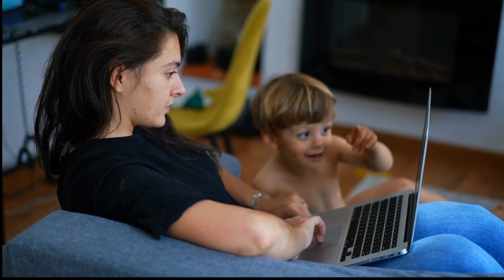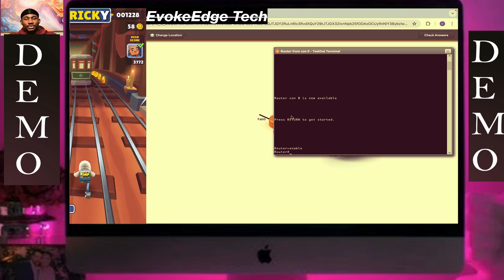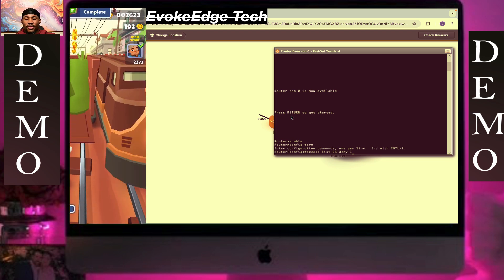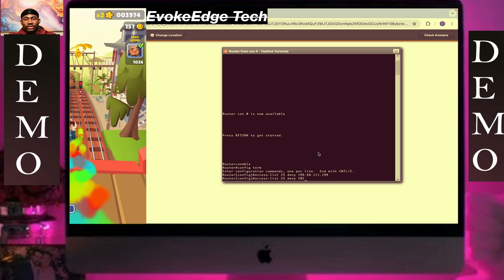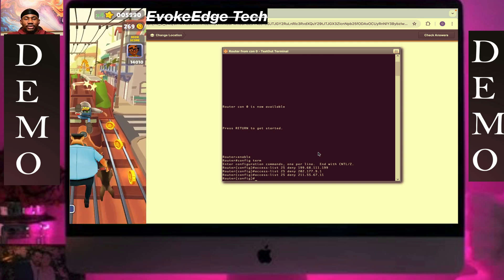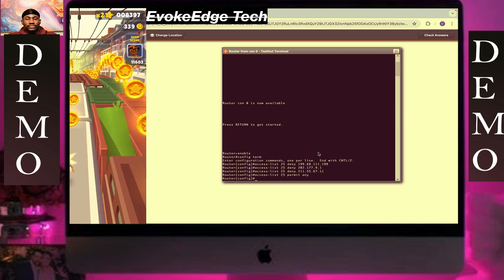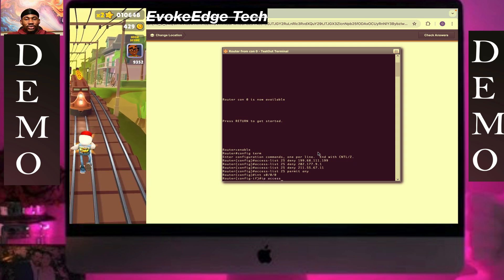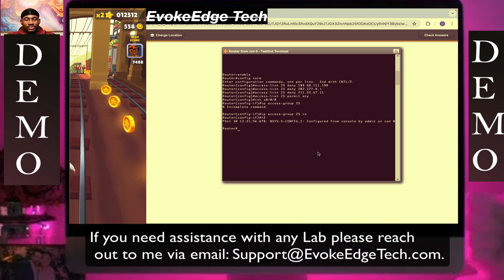TestOut LabSim: Block Source Hosts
You have a small business network connected to the internet through a single router as shown in the network diagram. You have noticed that three hosts on the internet have been flooding your router with unwanted traffic. As a temporary measure, you want to prevent all communication from these three hosts until the issue is resolved.